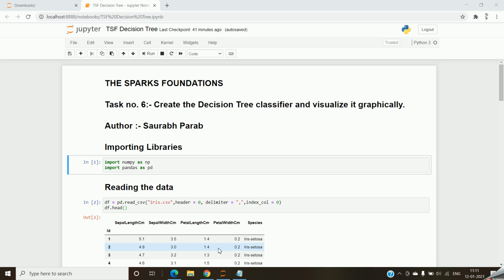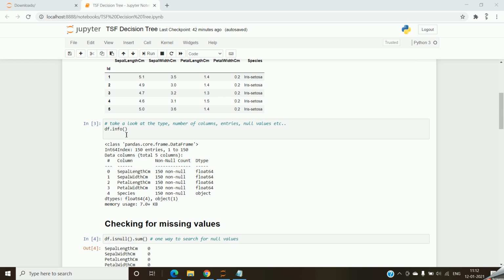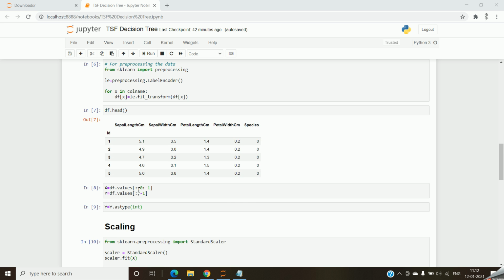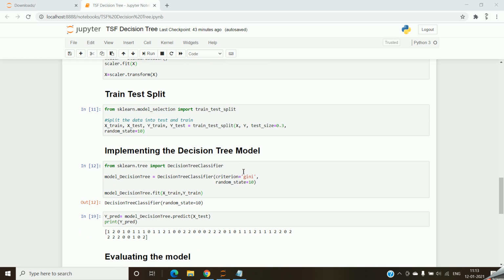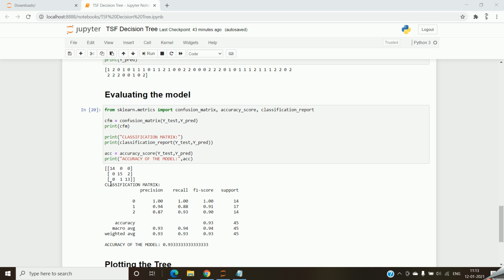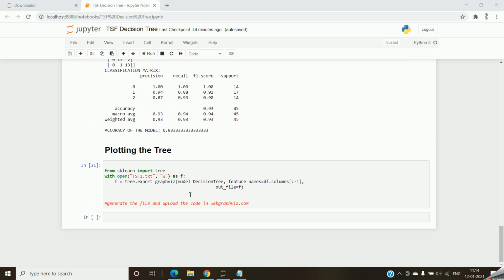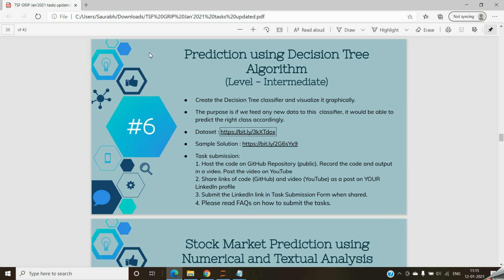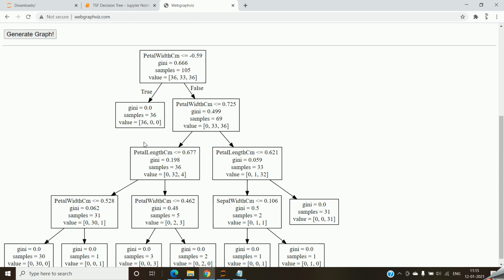Saurabh Parab,Decision Tree implementation